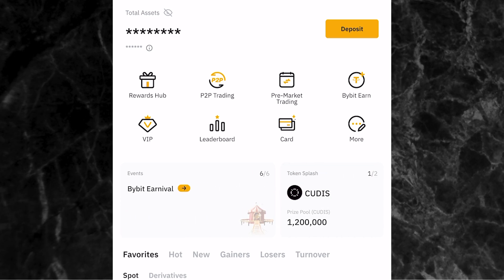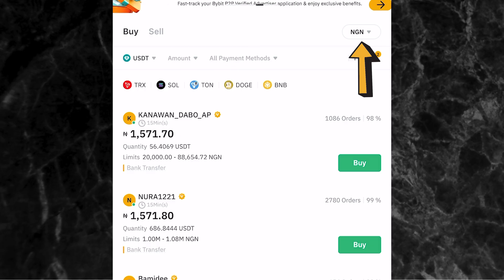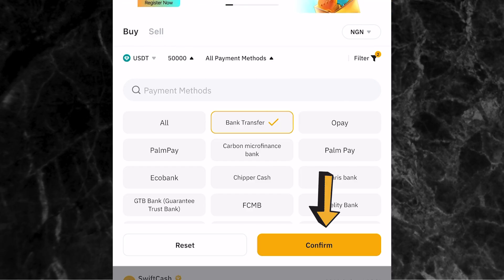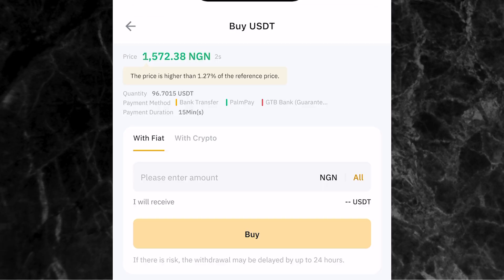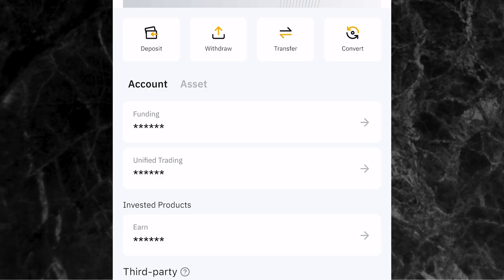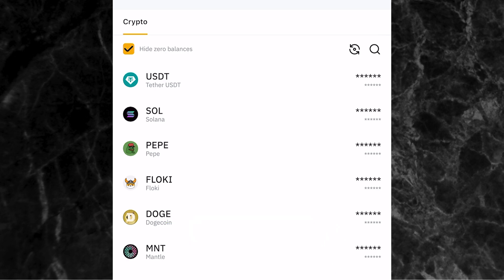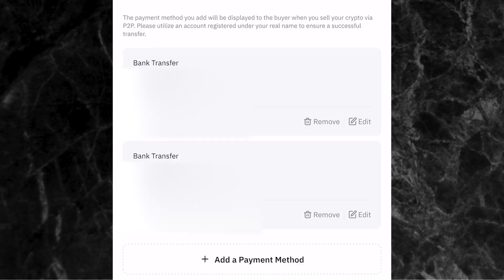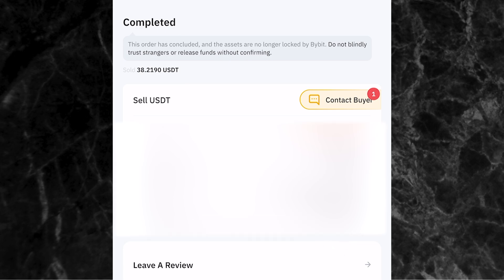2026 Bybit P2P Trading Tutorial For Beginners (Step-By-Step)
Click the link below to become a premium member of my YouTube channel to get access to rewards:

Create an account on BYBIT